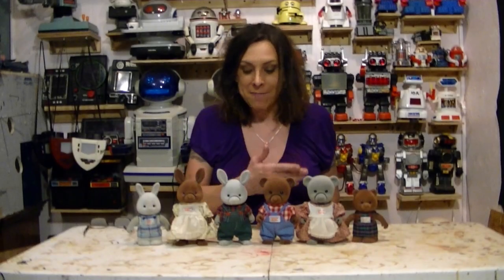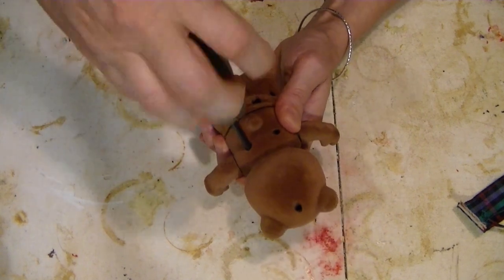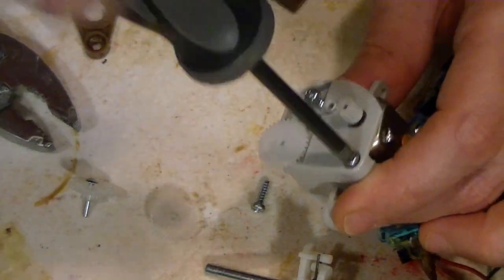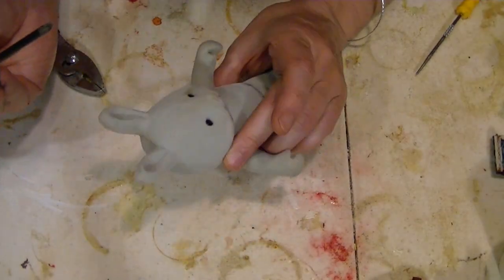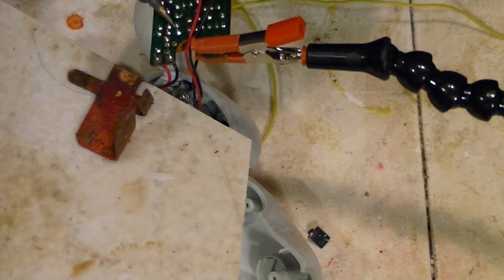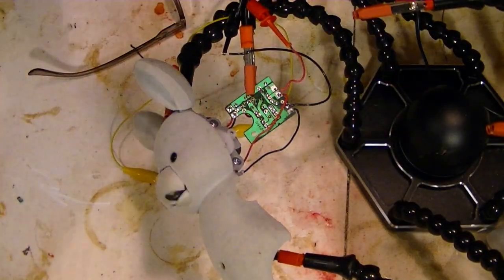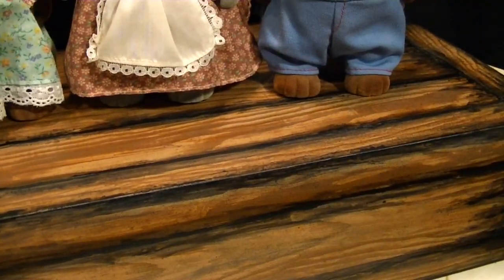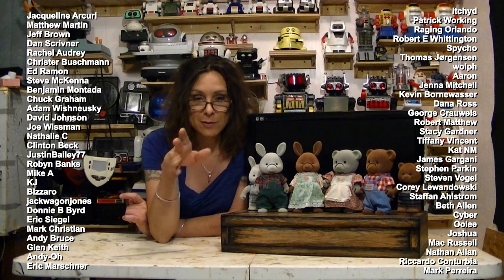TOMY Sylvanian Families Dancing Critters - Refurbished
Small little animatronic creatures, by TOMY, that dance to the music. Sound activated. Part of the Sylvanian Families toy line.

Check out PCBway for your needs.